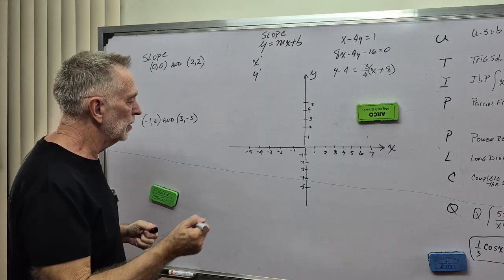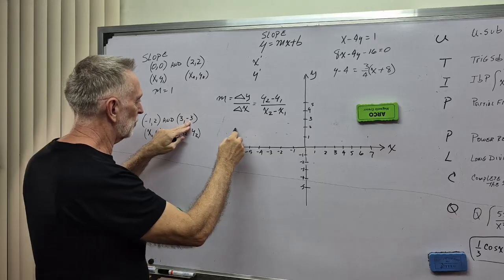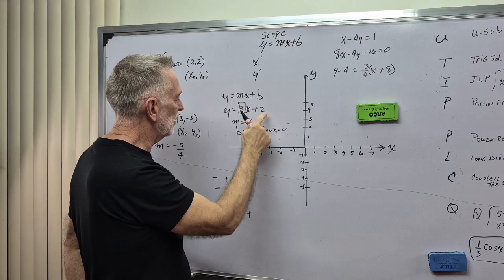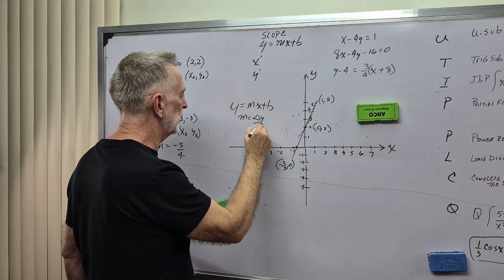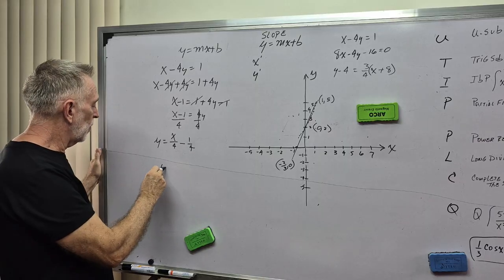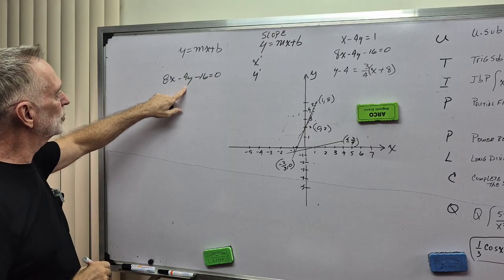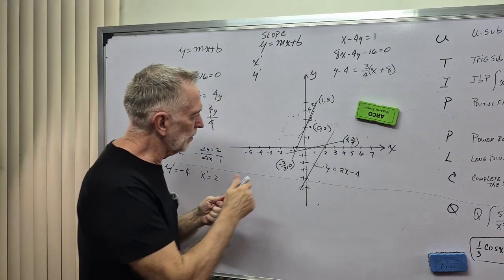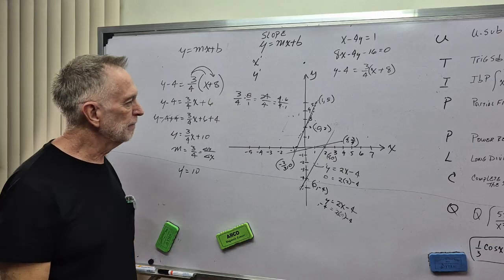Y-4=(3/4)(x+8)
Tools: slope, x and y intercepts